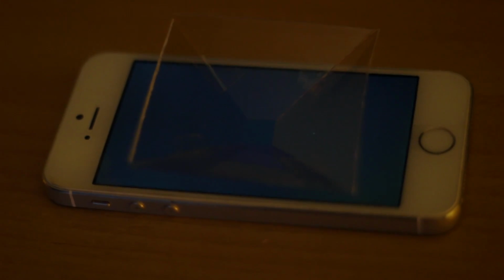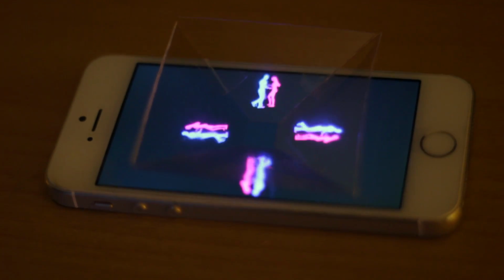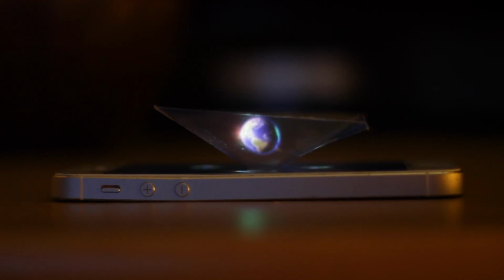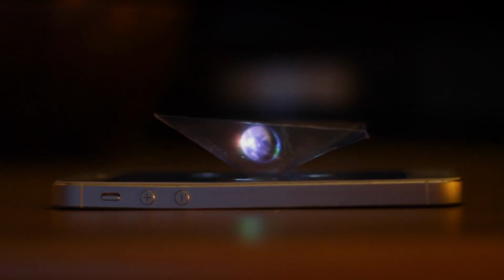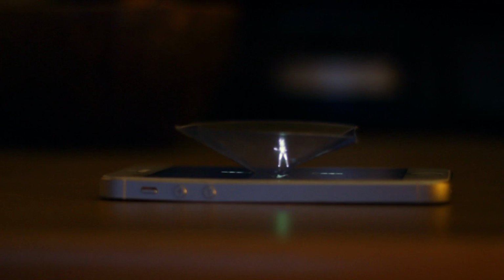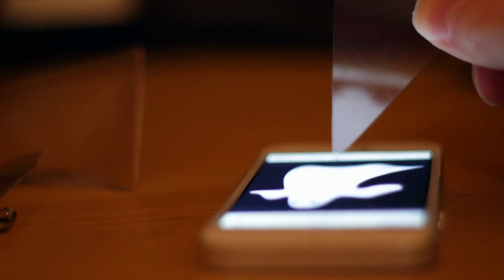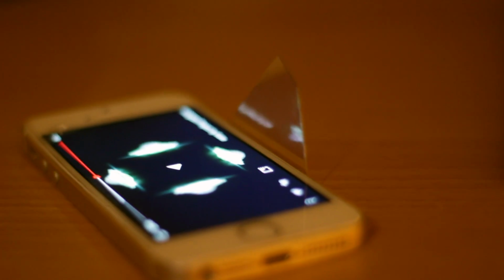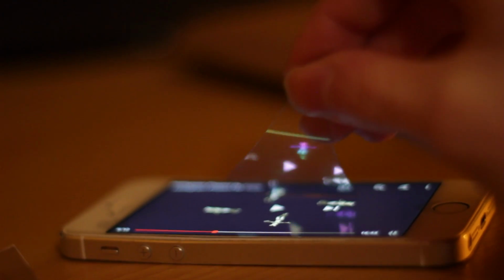DIY 3D HOLOGRAM ON YOUR PHONE - PEPPER'S GHOST PROJECTION VIDEO ILLUSION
3D Pyramid on Aliexpress

You may have seen this cool demo ‘floating’ (no pun intended) around YouTube. It’s usually accompanied by the strap line that you can make a cool 3D hologram using your mobile phone and a CD case. I decided to have a go and see how it works.

I wanted to give this a go and found a CD case to cut up. Let me tell you, CD cases are made of brittle plastic - they are had to cut but easy to shatter into sharp plastic shards. It’s not the easiest thing to work with. Instead, any reflective piece of plastic will do. I used some plastic name badges but even plastic food packaging would do. All you have to do is cut out four trapezoids (a triangle without the pointy bit). They measure 6cm wide at the bottom, 1cm wide at the top, and 3cm from top to bottom. Then carefully tape the triangles together to make a pyramid without the pointy bit. This is what you then place onto your phone, and then using one of these youtube videos, to get your 3d hologram.

So how does it work? Well, In reality, it’s not a hologram, it’s not even 3D. It’s an illusion which simply gives the impression of an image floating in the air - In fact, the name of this illusion is pepper’s ghost, and was used by the Victorians in England in the late 1800s to scare people by creating a ghostly figure in a room. We can simulate the basic way that it works by taking just one piece of the reflective plastic. Placed perpendicular to the phone screen, you can see a mirror image of the screen. But if we angle the plastic, the reflection starts to look like it is coming out of the screen. At 45 degrees from the screen, the reflection is vertical, which is the perfect position for a ghost, and it is the angle that the trapezoids in our little contraption rest on the screen. And because it’s just a reflection, it’s not proper 3D - if you move your head around, you still see the same 2D image… but why does it look so 3D?? Well because the images we’re viewing are carefully drawn to look 3D and they often rotate, and of course they appear to be floating in the air, which fools us into thinking that they are actually 3D.

But surely the other faces of the trapezoid are making it 3D somehow? Well…. no. Each face shows you a separate 2D reflection… you can even stick your fingers in the pyramid to block the reflections from the other faces but it has no effect. But because you can rotate your phone around, it gives the impression that you are somehow viewing a 3D object.

Does this mean it’s not cool? No. It’s still cool. Why not give it a go yourself?

How To Make Your Own 3D Hologram Using Your Phone - Pepper's Ghost Projection Video Illusion & How It Works